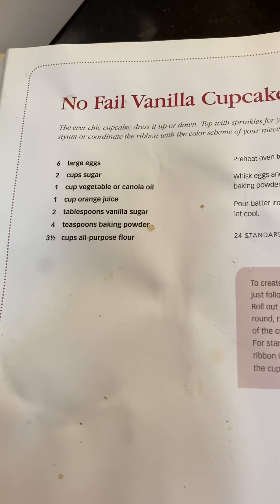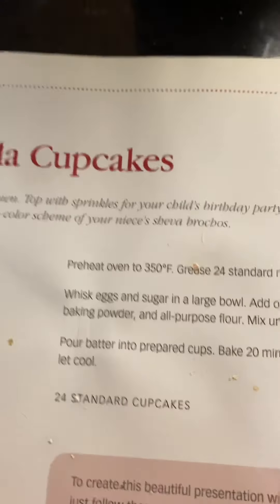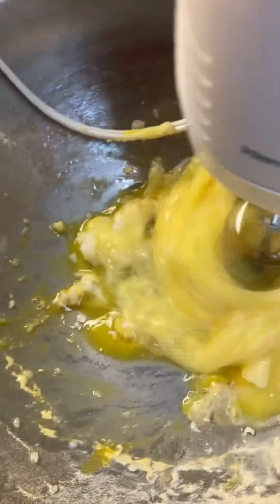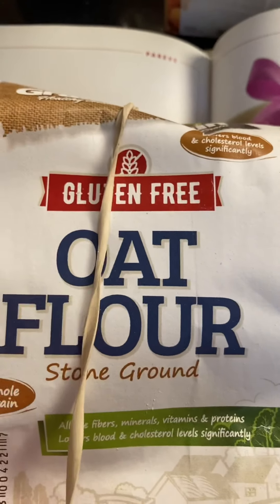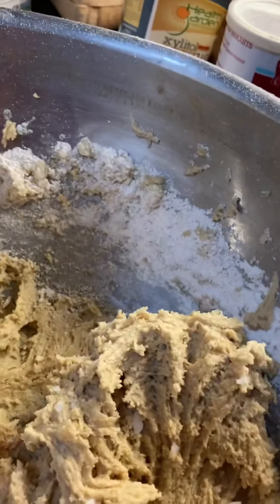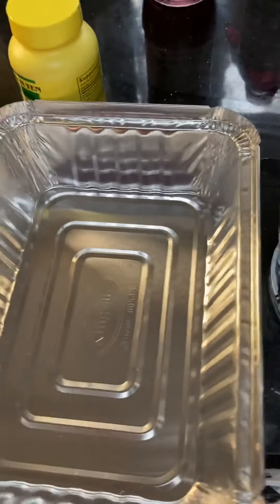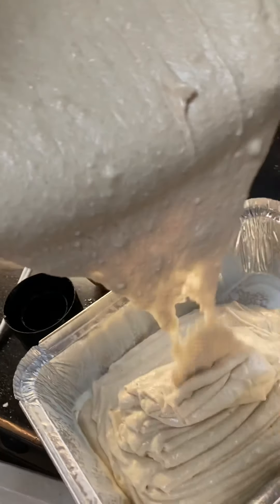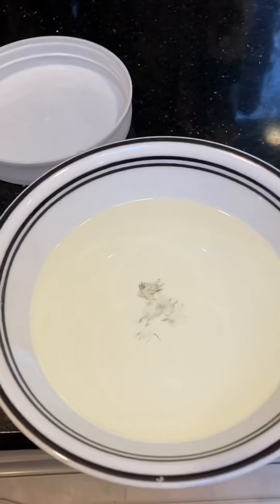Baking Sugar Free Gluten Free Kosher Cupcakes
I’ve been baking since I’m 12. My husband is a diabetic and needs low carb sugar free. I find that since I know what things should taste like it’s helped me use regular recipes and modify them to be diabetic friendly.